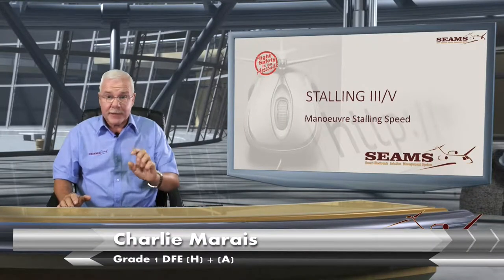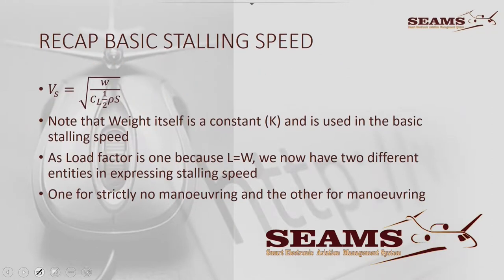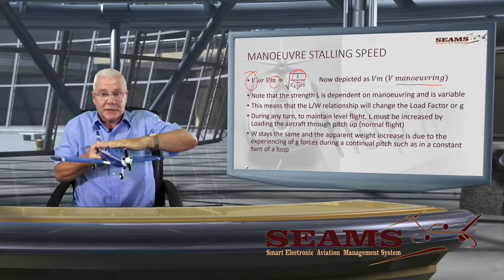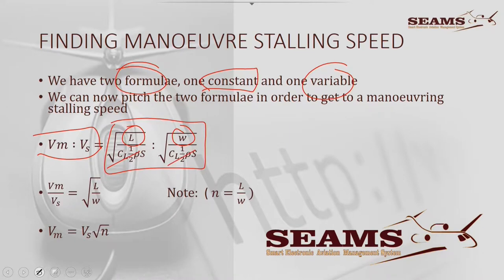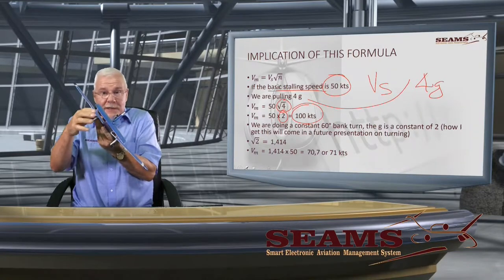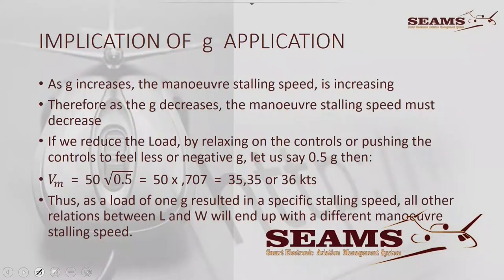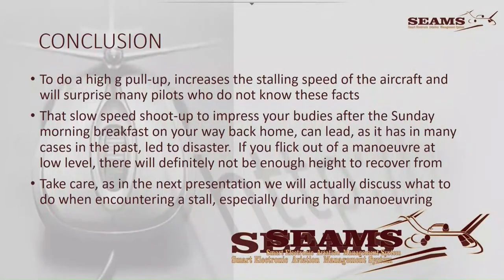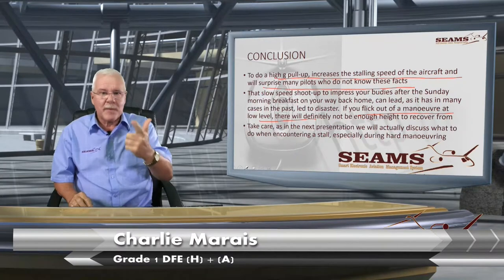Stalling III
Number 3 of 5 short lectures on stalling by Charlie Marais.
SEAMS Studio